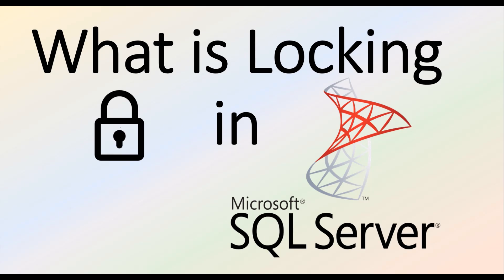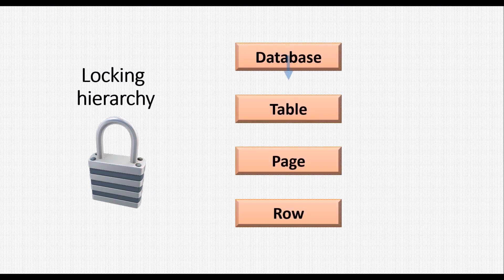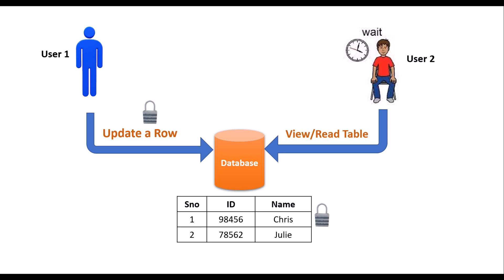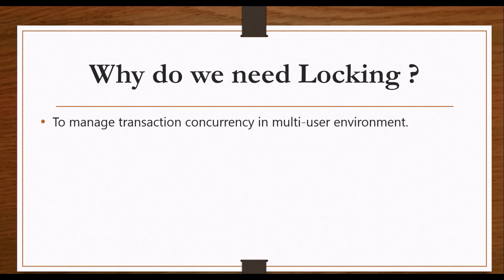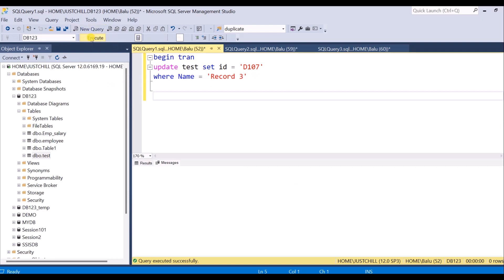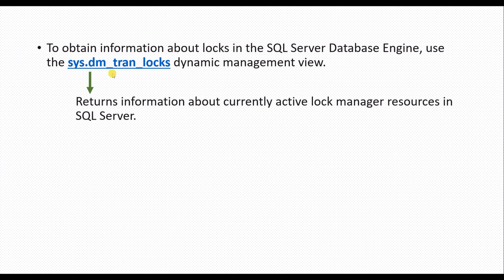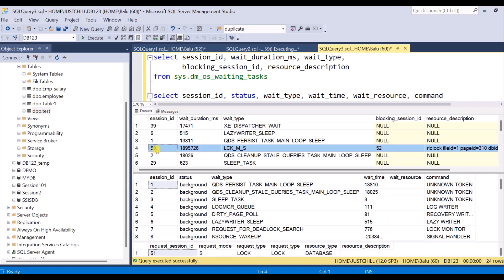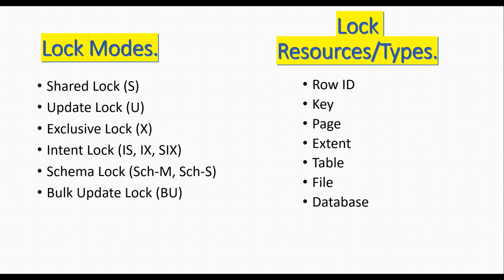Locking in SQL Server | with DEMO | Why do we need Locking ? | SQL interview Q&A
Locking is the way that SQL Server manages transaction concurrency and it ensures the integrity of the data in the database, as it forces every SQL Server transaction to pass the ACID test.

Contents in this video:
1. What is Locking in SQL server
2. Locking hierarchy
3. Why do we need locking
4. Demo on how Locking occurs
5. Locking Resources and Modes of Locking